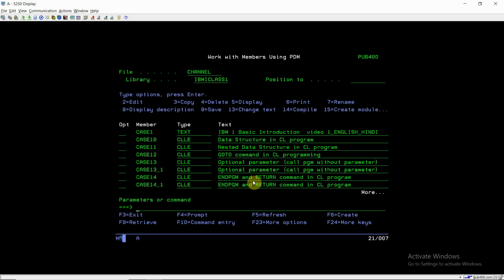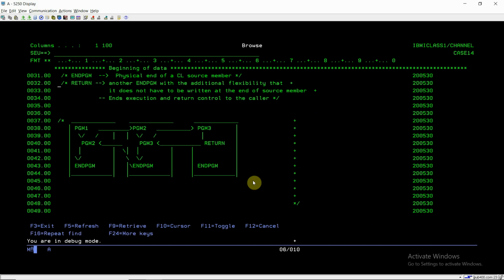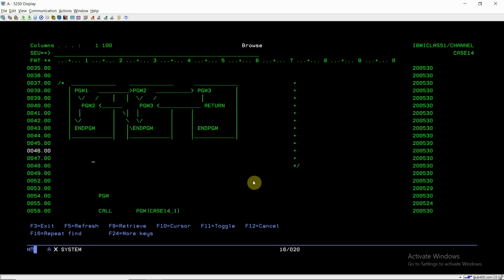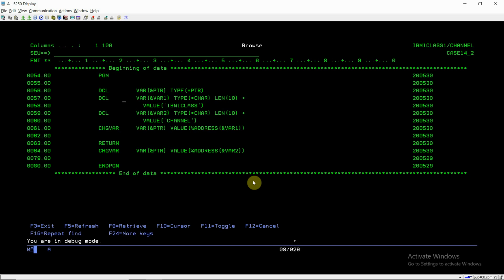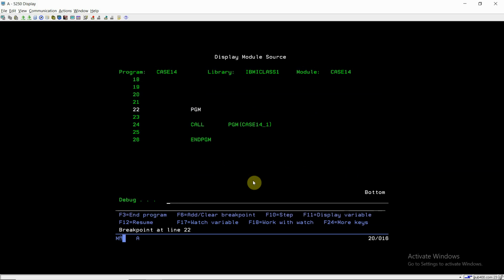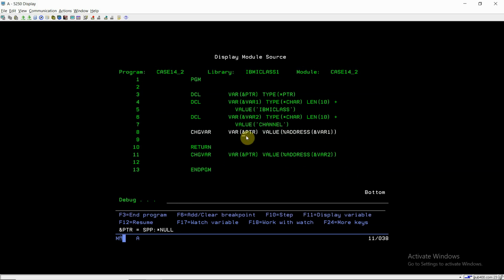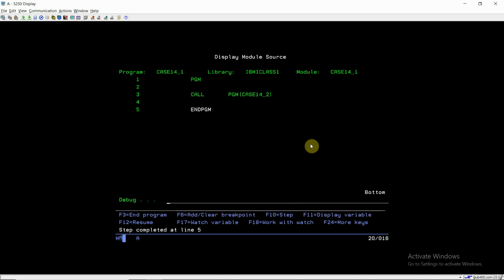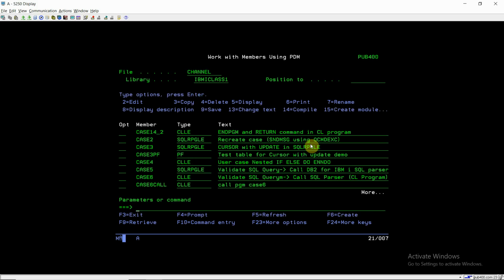IBM i, AS400 Tutorial, iSeries, System i - ENDPGM and RETURN in CL programming_ENGLISH